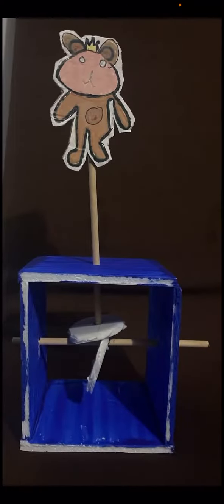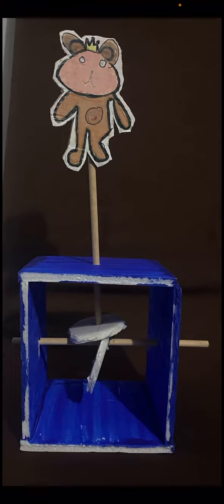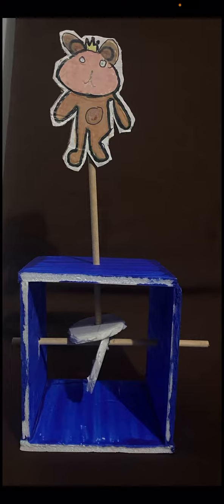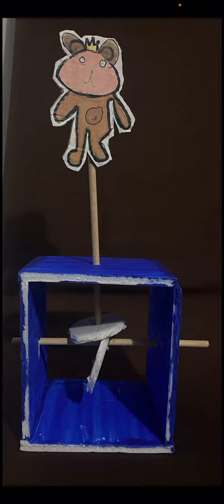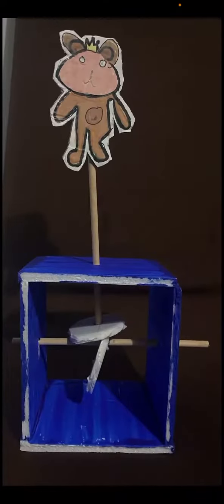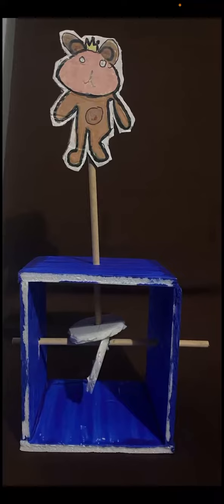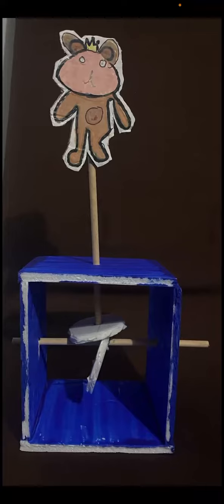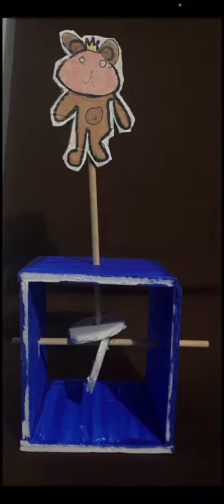Review on Automata Toy